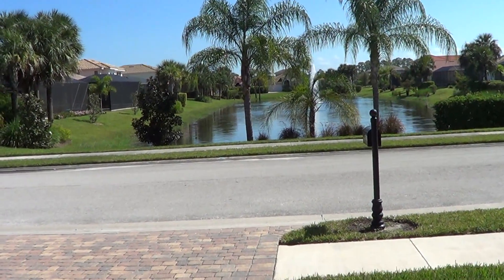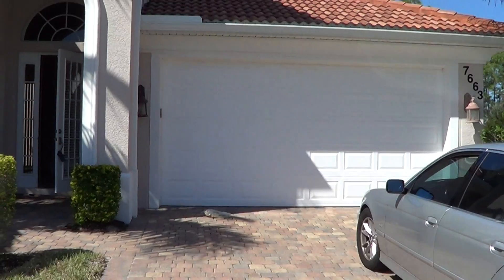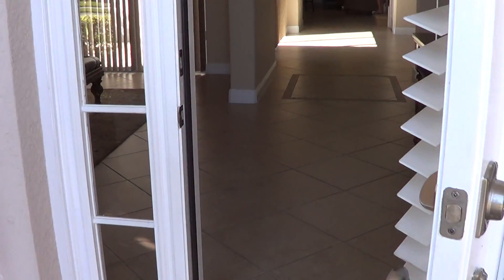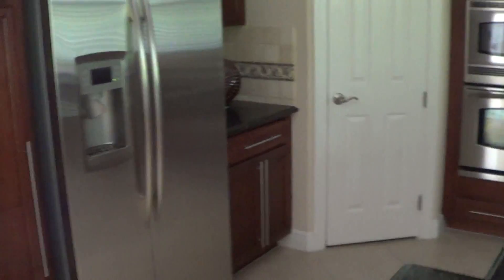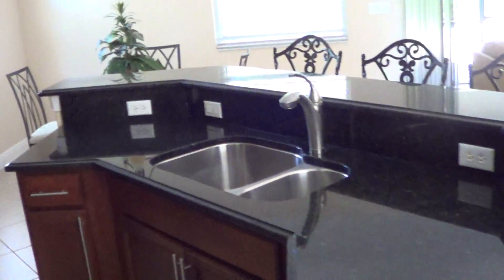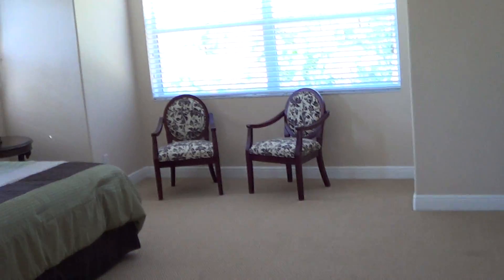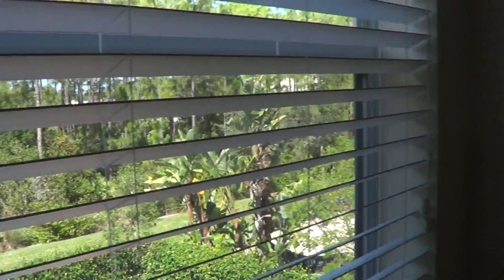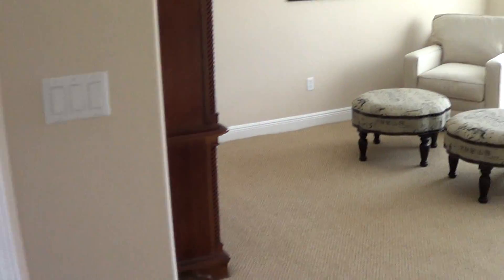Naples Florida Luxury Home Foreclosure Firano.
presents Naples Florida luxury home foreclosure in brand new Firano of Naples. 4 bedrooms, 4 bathrooms, built 2007, 2 car garage, 3,326 sq ft, HOA $1,074, Taxes in 2011 $5,485. Price $459,900